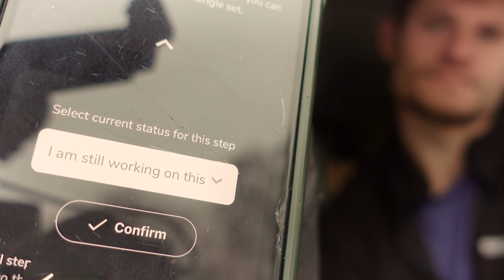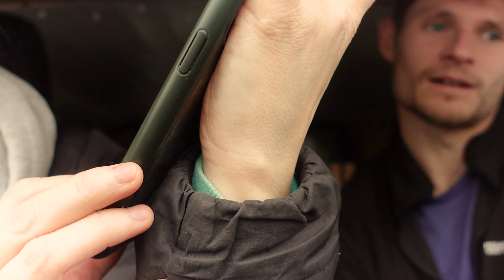VLOG [1] training & talking about our new program's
The first in our new Proper Performance Vlog series where we will be chatting all things training, programming, business and more. Hope you enjoy getting to know us on a more personal level!